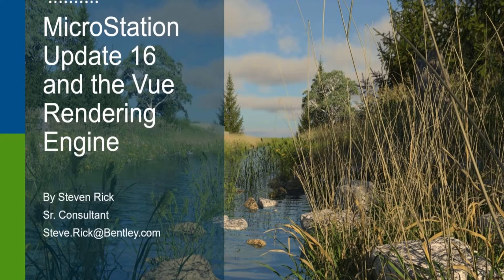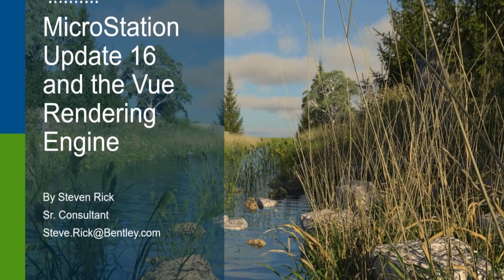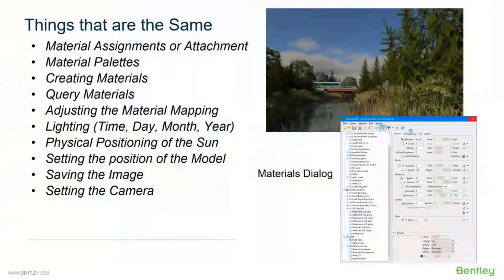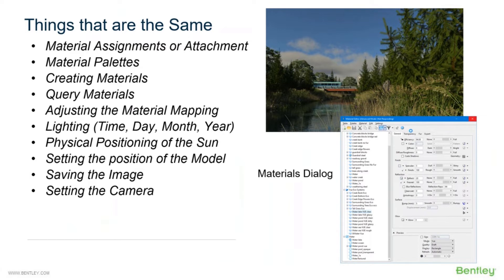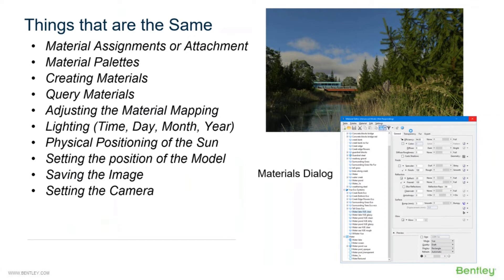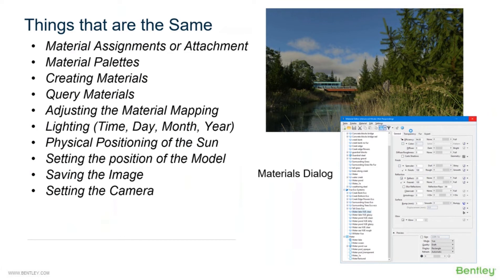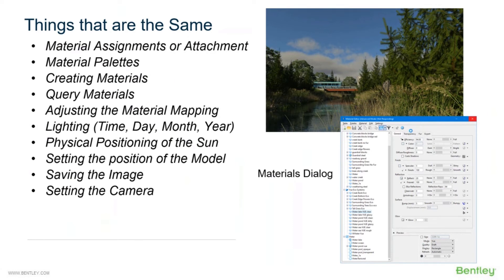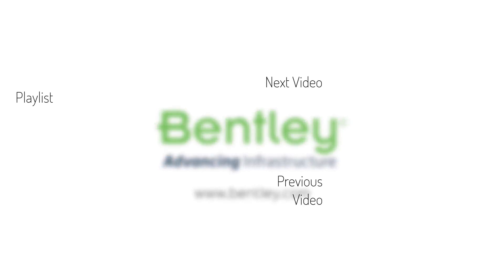MicroStation Update 16 and VUE Rendering Engine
Hear from Steve Rick, Senior Consultant, and learn more about rendering and visualization, and the latest MicroStation update.